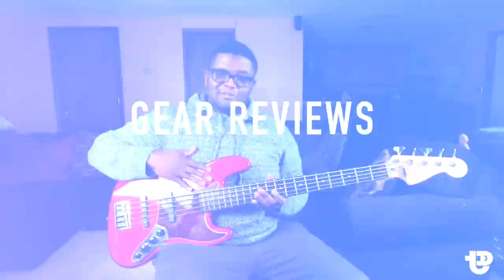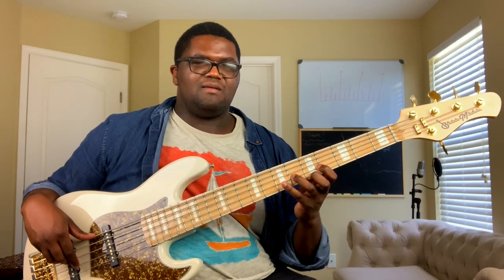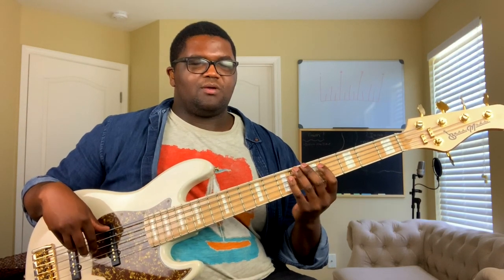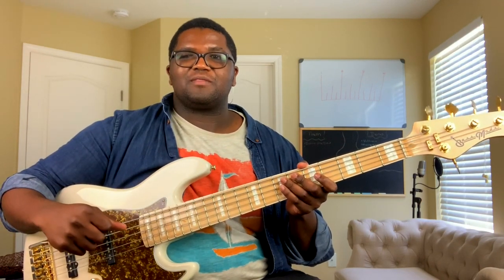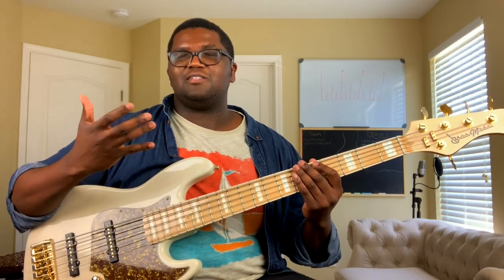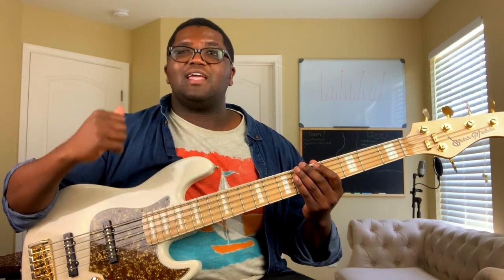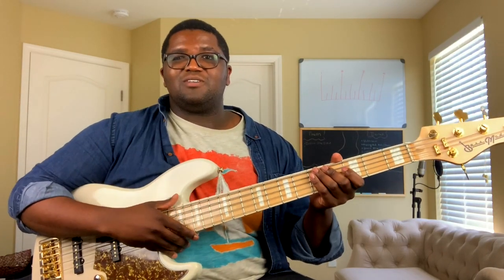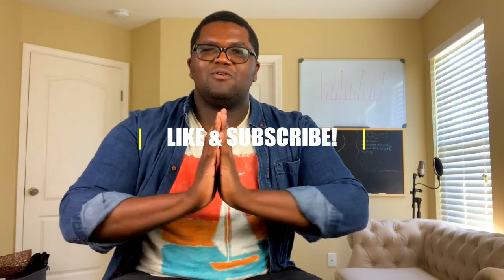How To Play BASS for TRUE Beginners (Part 2) //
How To Play Bass for true beginners. This is for anyone who wants to learn how to play bass from the bottom of not knowing anything to being able to play in a band.

Short Cuts:
0:52 - Number System
6:57 - Playing To A Song
9:25 - Verse 1 (Looking Up)
10:52 - Chorus (Looking Up)
12:20 - Verse 2 (Looking Up)
13:51 - Bridge (Looking Up)

Common Worship Song Progressions:
1 5 6 4 = Freedom by Eddie James
4 2 6 3 = In The River by Jesus Culture
6 4 1 5 = This is A Move by Tasha Cobbs (Chorus, Bridge)
4 5 6 3 = Holy Ground by Passion
4 1 5 6 = Way Maker by Sinach
6 5 4 1 = Reckless Love by Cory Asbury (Chorus, Bridge)

By clicking and buying anything from Amazon through these links you can help support this channel; even if it isn’t one of the items listed below by you using these links to shop on amazon this channel will receive a commission from any sale that is made and will go to support this channel to bring you guys many more videos!

SEND STUFF TO:
Travis Dykes
1011 E Old Hickory Blvd